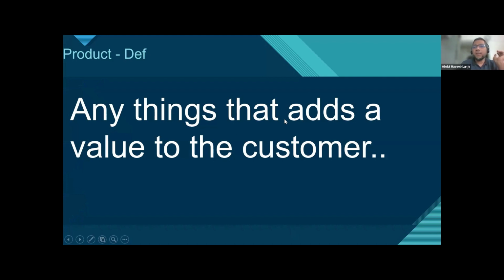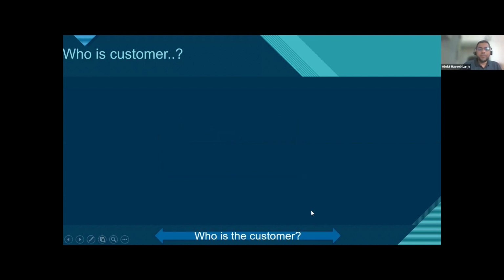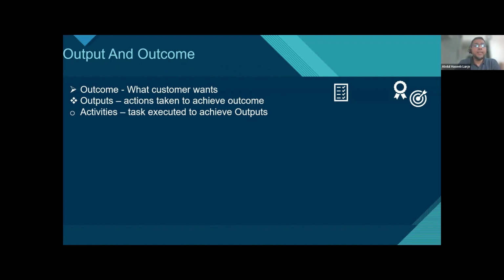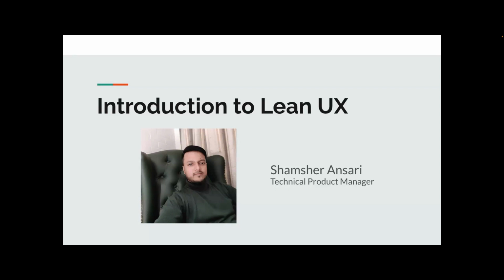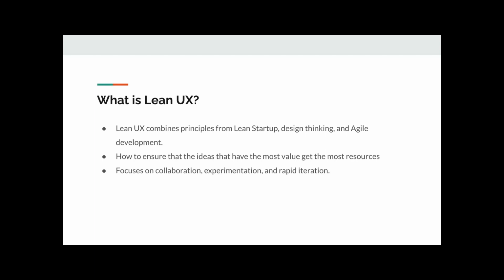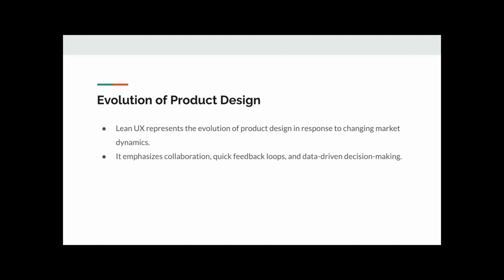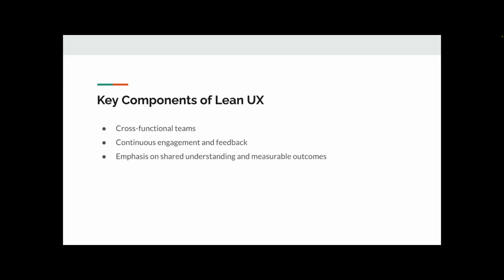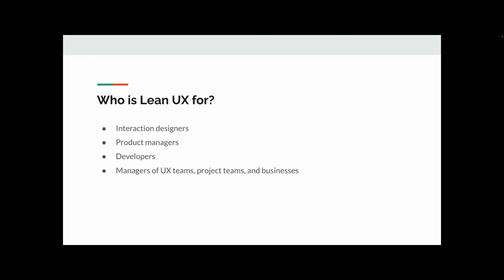BRC - Lean UX, Chap 1, 2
Lean UX Book Reading Club recording of Chapters 1, 2